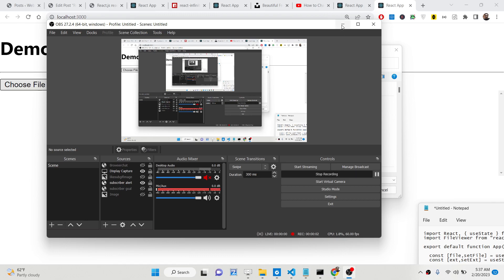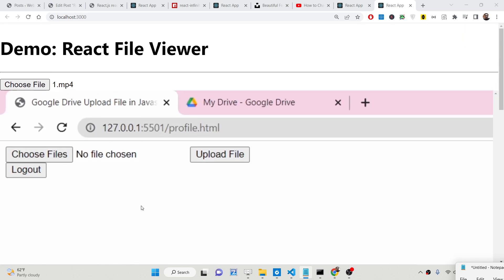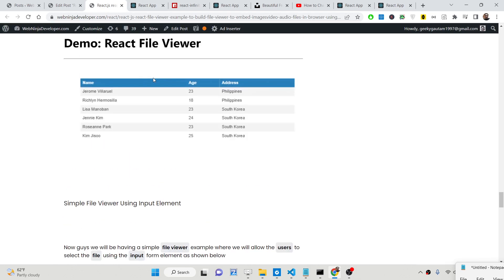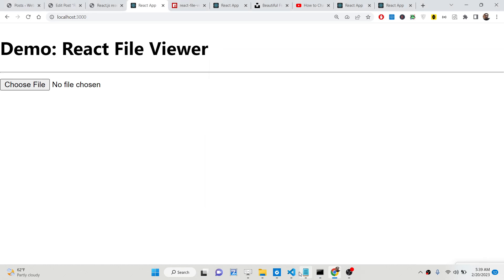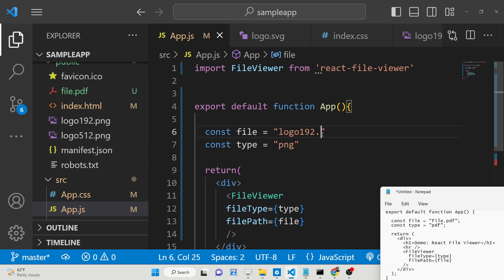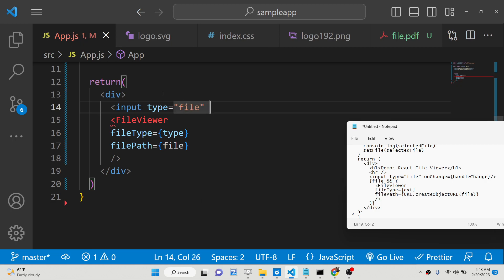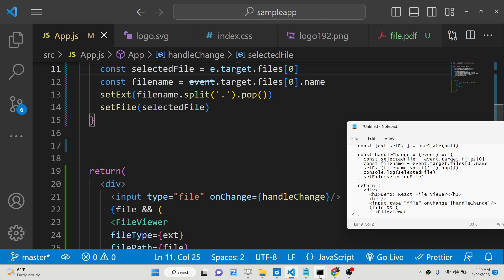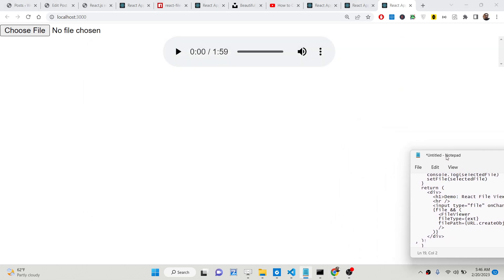React.js react-file-viewer Example to Build File Viewer to Embed Images,Video & Audio Files in JS